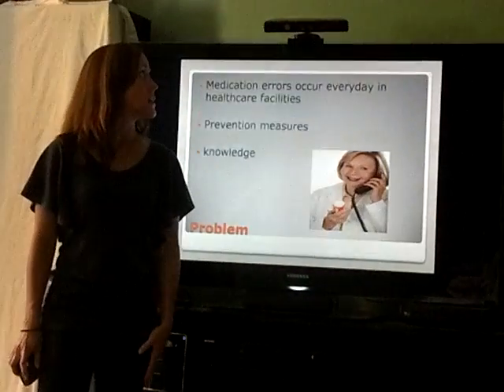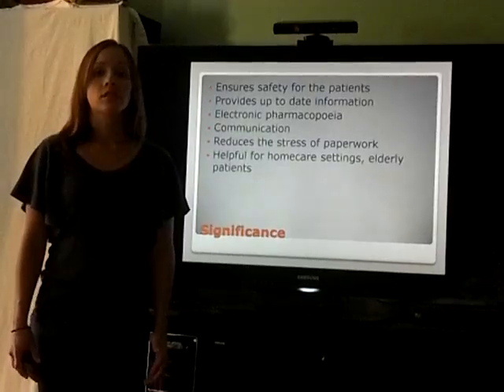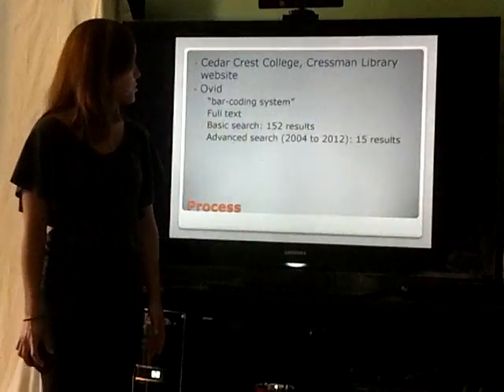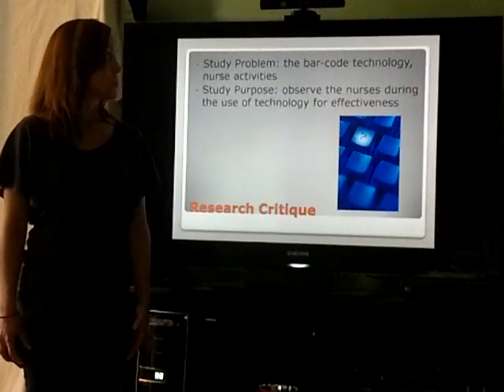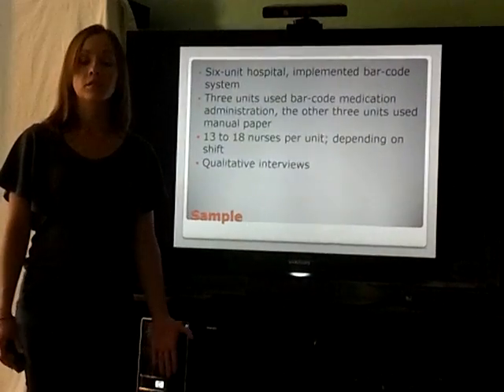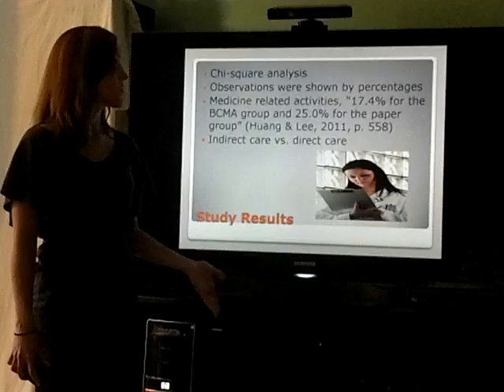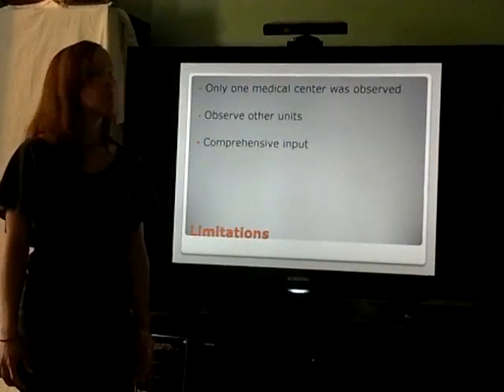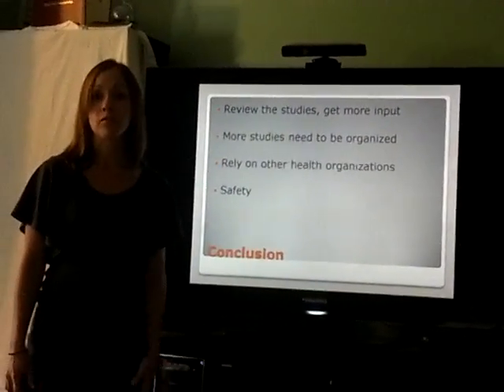The Bar Code Medication Administration and the Effectiveness in Preventing Errors